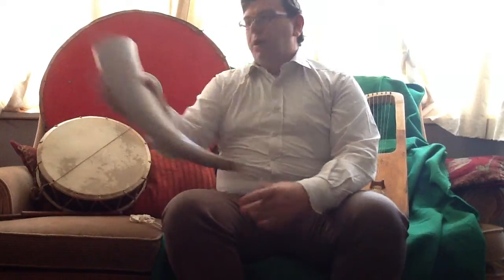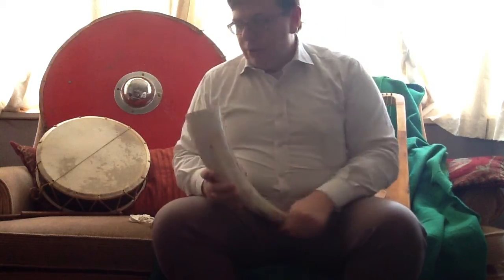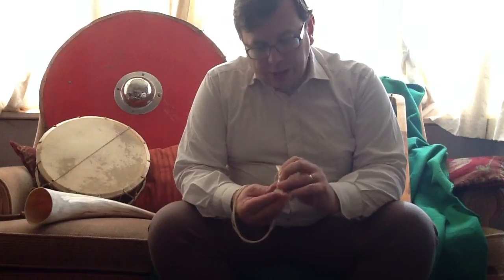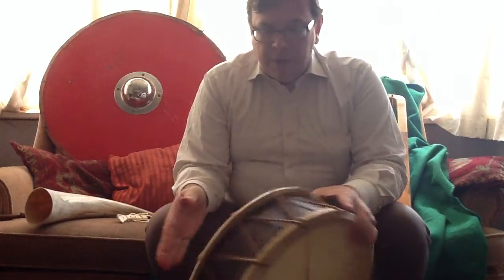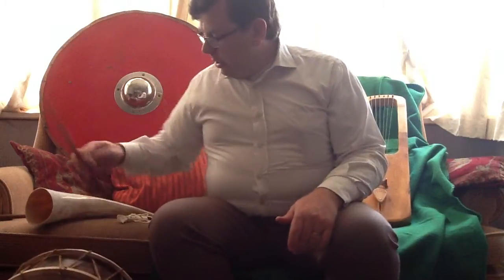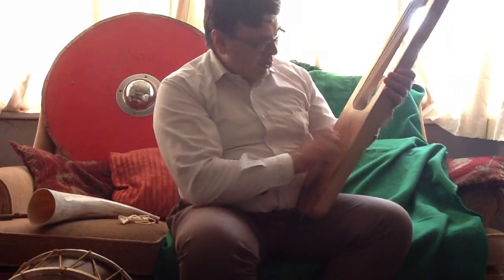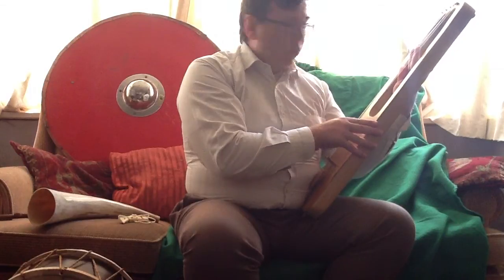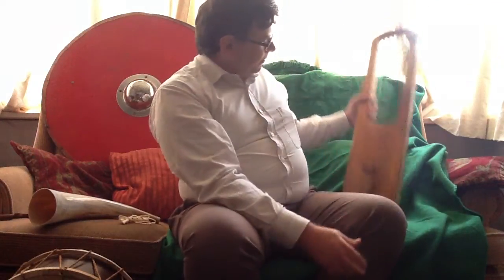Anglo-Saxon Musical Instruments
Here is a video of me playing (badly)some anglo-saxon replica instruments.
I am no musician but I hope that give some idea of what instruments were available.